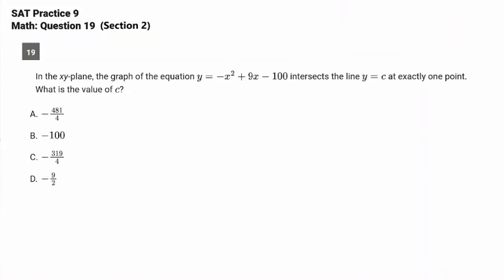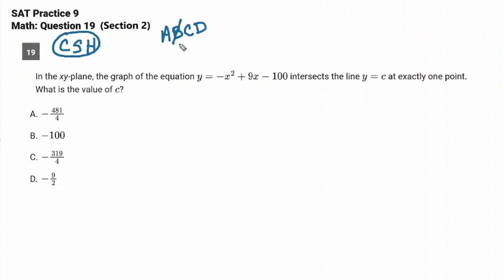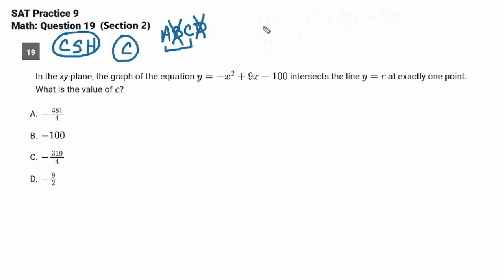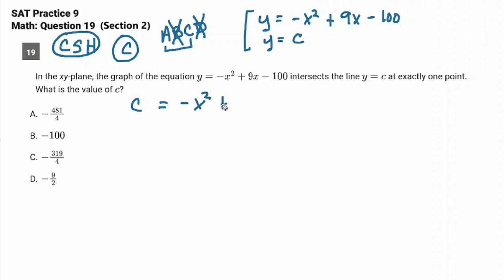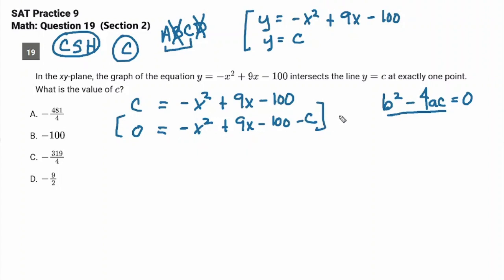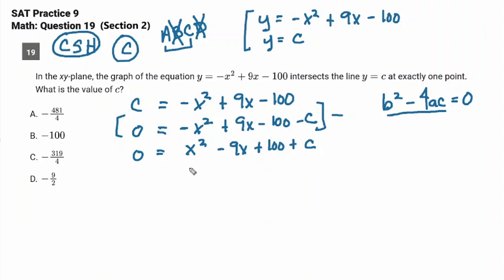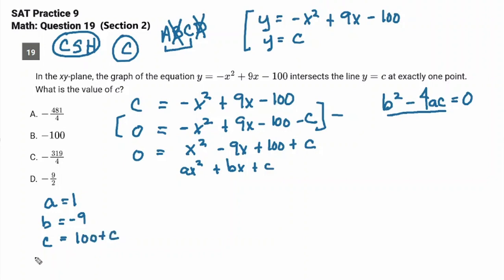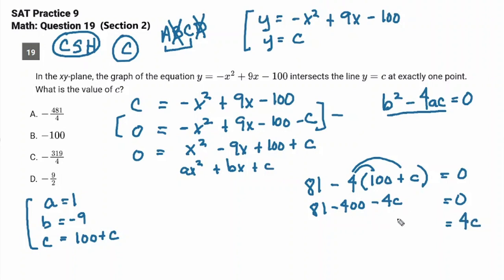SAT Practice Test 9 Math Section 2 Question 19. y = -x squared + 9x - 100 intersects y = c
In the xy-plane, the graph of the equation y = -x squared + 9x - 100 intersects the line y = c at exactly one point. What is the value of c?

For this particular problem, Evil Testing Service has you in a spot where you either know how to use the quadratic equation or you don’t. If you know how, it’s long and it's a slog, but it;s mechanical. If you don’t know, there’s very little you can do.

Two steps:

1. Be able to identify when you are dealing with a quadratic equation.

2. Know the formula for finding the answer when a quadratic equation has exactly one solution.

You gotta either memorize this stuff or find a way to put it in your calculator.

If you have no idea what to do, remember that the last few questions on the second math section are usually stupid hard. Most kids are cooked. Less than 25 percent of all students are going to get any of them right, which means a lower percentage than if everyone guessed randomly.

ETS is really, really good at creating hard problems for you to miss. Eventually, you will come up against a hard problem you have no idea how to do. When it happens, go firmly **against** your instincts because your instincts are **wrong**. Just pick a hard, weird, nastiest-looking answer.